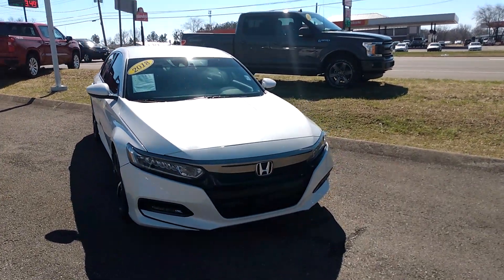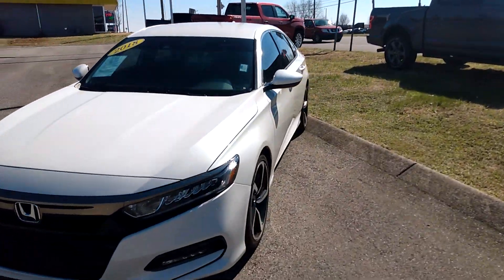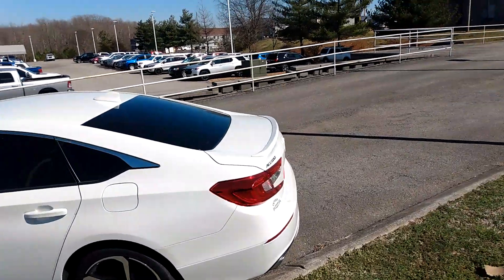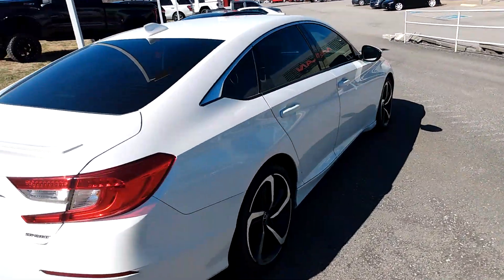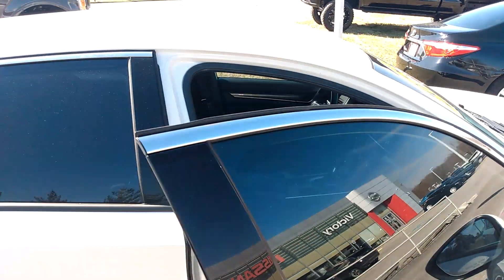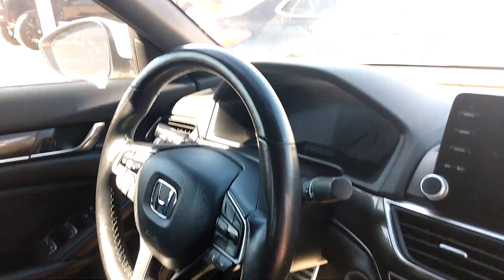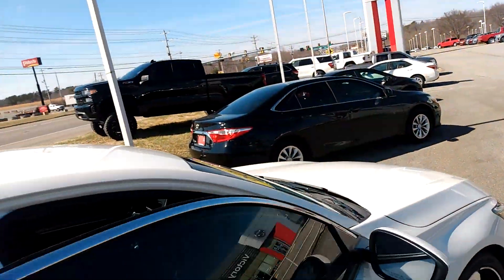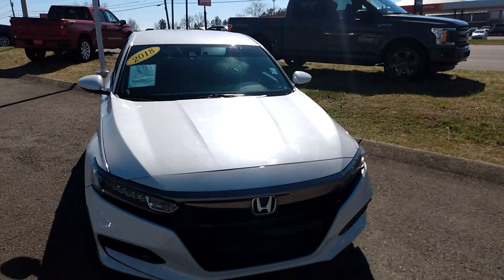Debbie this accord is calling your name